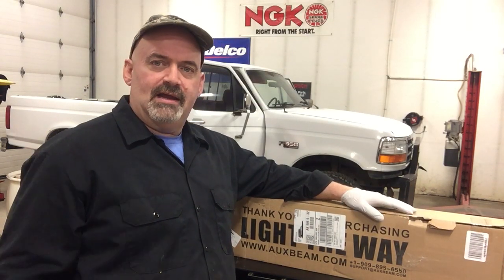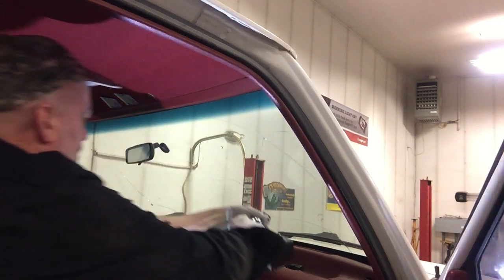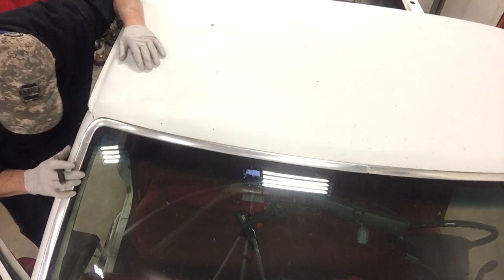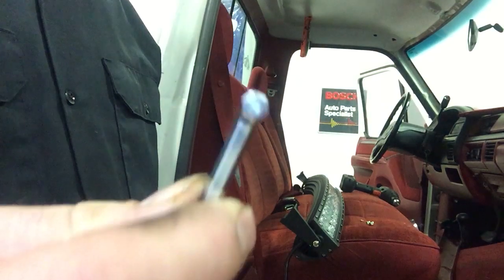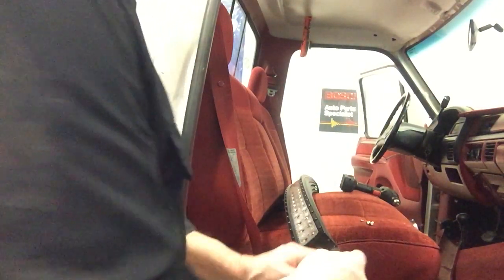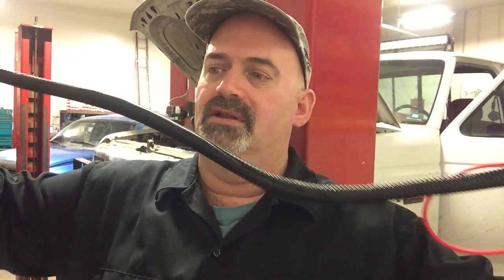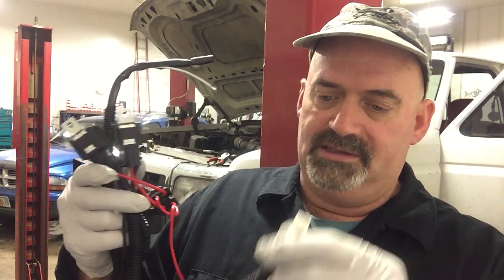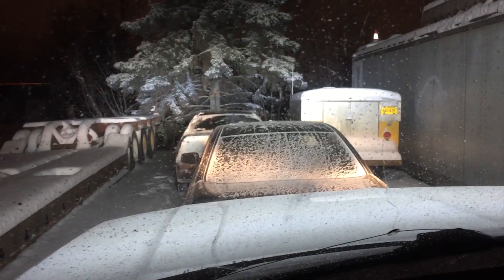Auxbeam 52" Curved Light Bar Install And Test Drive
In this video we upgrade the shop trucks lighting package with the Auxbeam Cross Series 52" 300W Curved LED light bar. After a quick and easy install we take to the dark and snowy winter streets of Anchorage, Alaska to test its effectiveness.

For all the Auxbeam products on amazon